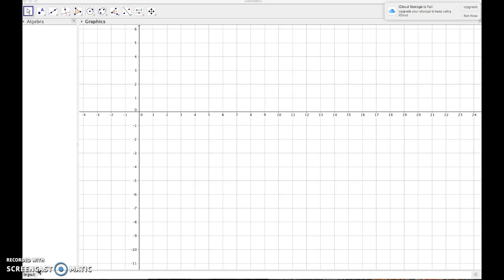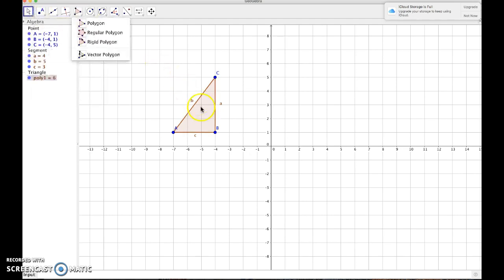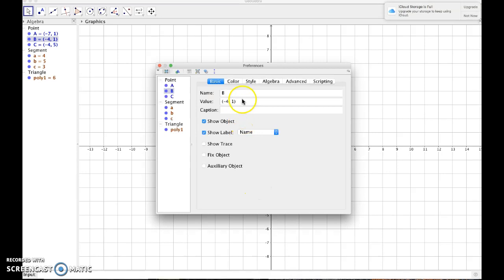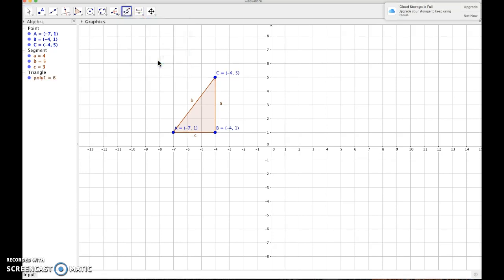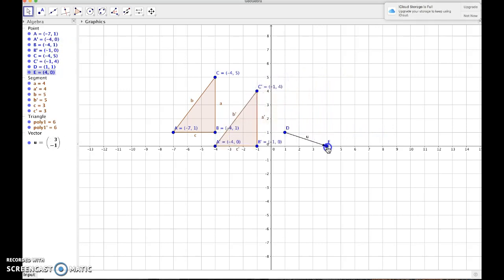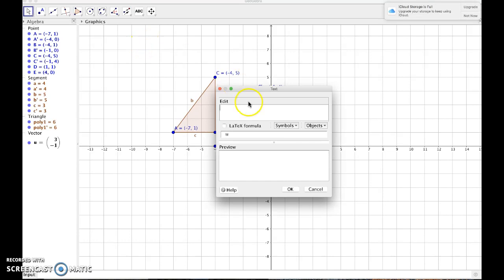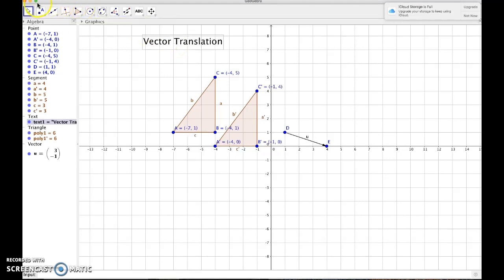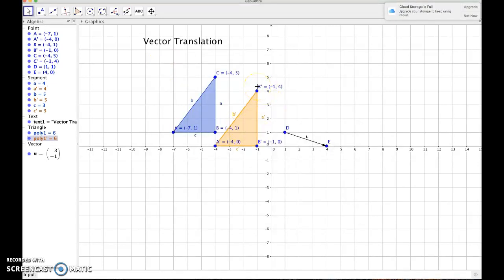Vector Translate with Geogebra